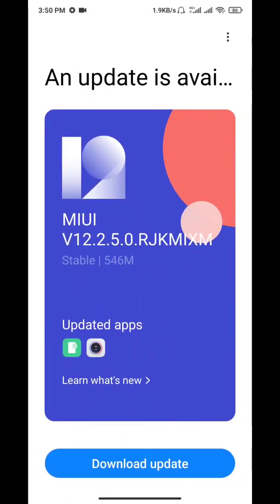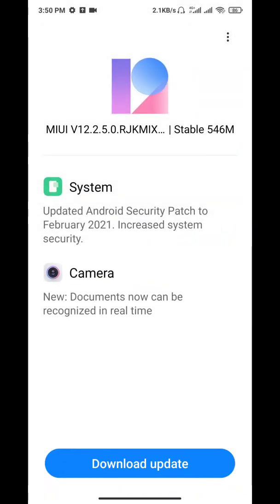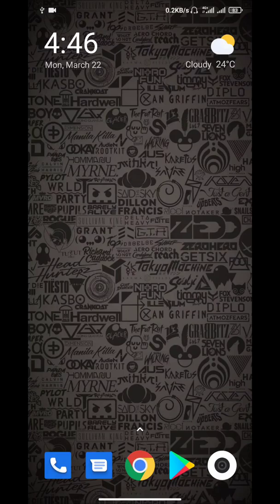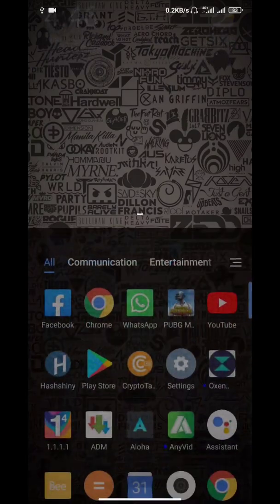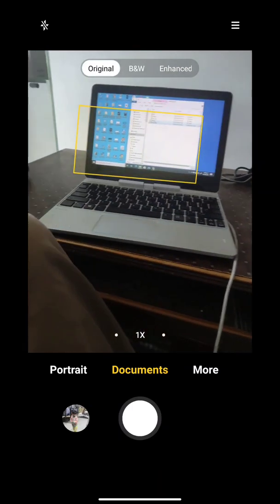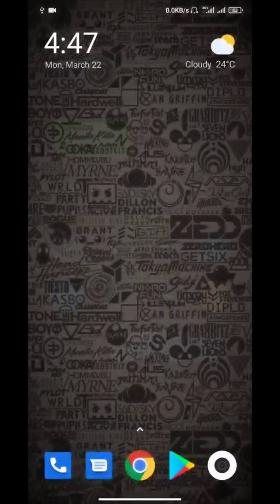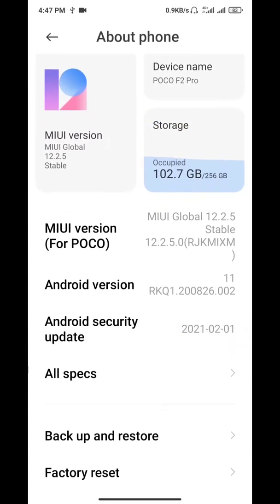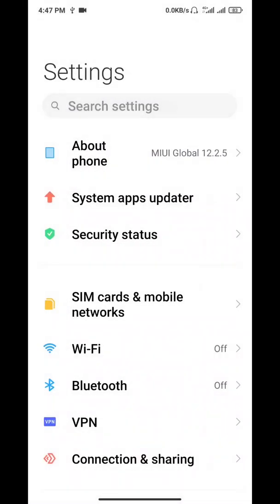Poco F2 Pro MIUI 12.2.5.0 RJKMIXM Update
Poco F2 Pro MIUI 12.2.5.0 RJKMIXM Update  is here just check your software updater and get the latest Android 11 with miui 12.2.5 version hope so this will fix lots of bugs from previous Android 11
Poco F2 Pro MIUI 12.2.5.0 RJKMIXM
download link Android 11 miui 12.5